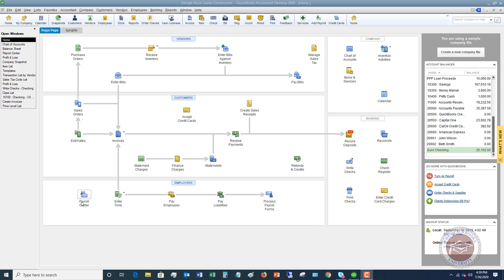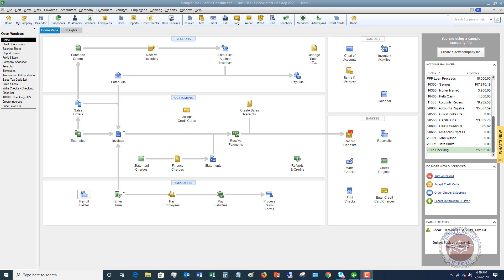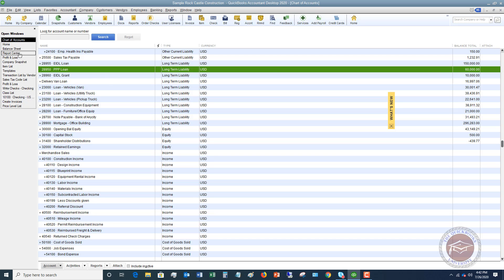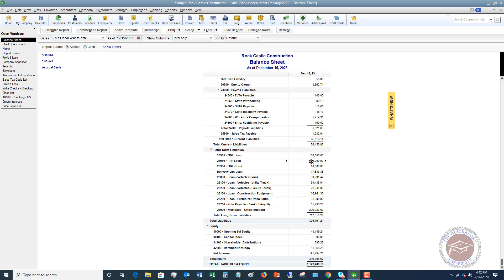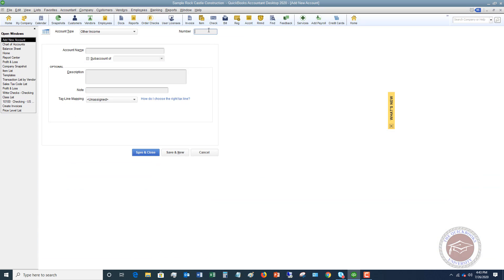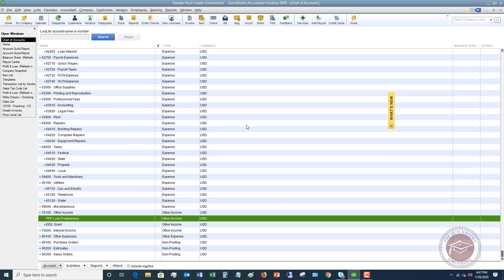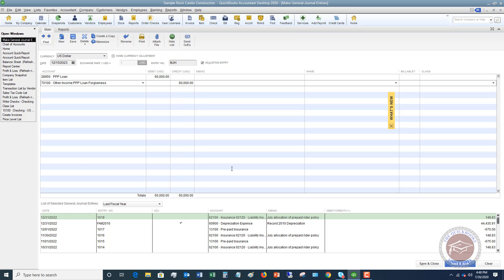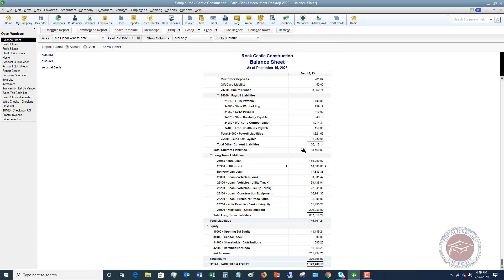PPP Loan Forgiveness - How to Record in Quickbooks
- PPP Loan Forgiveness - how to record in Quickbooks.  In this video I walk through how to record PPP loan forgiveness in Quickbooks.

After you have set-up your PPP Loan as a long-term liability (see this video for instructions how to do this and you apply for forgiveness, you need to move the PPP loan from a liability on your balance sheet to another account. but what account, and how? This video walks you through how to move it and where to put the PPP loan after it is forgiven.